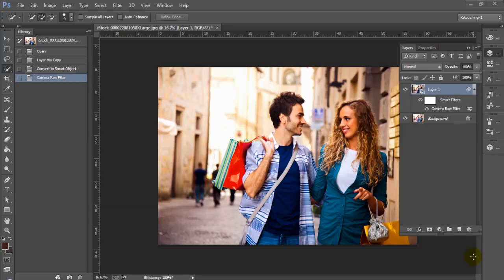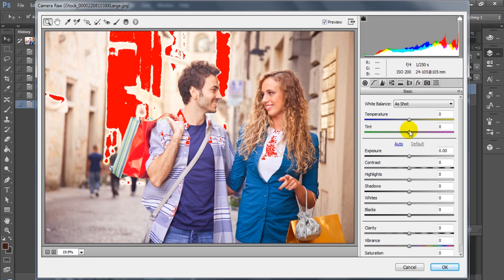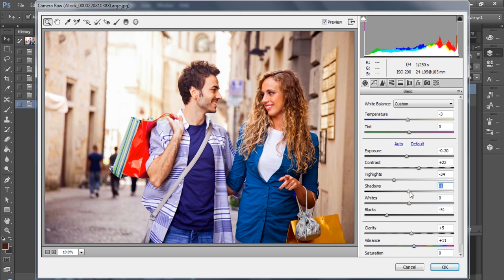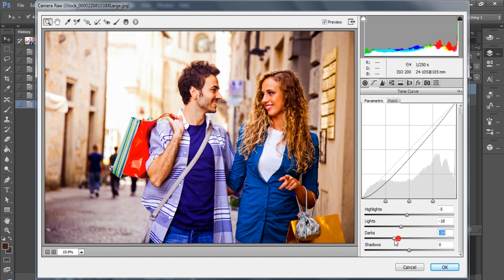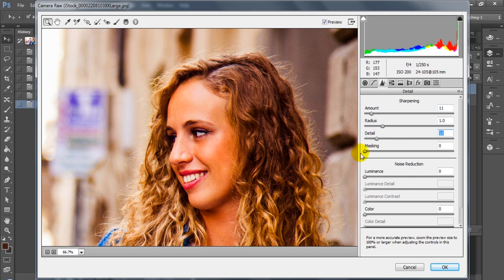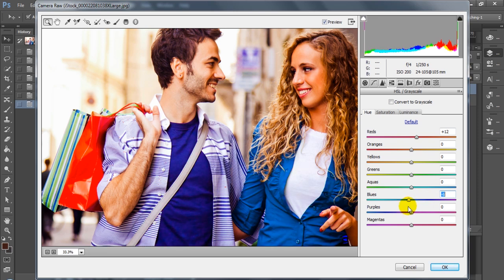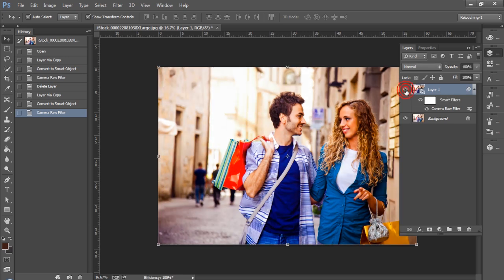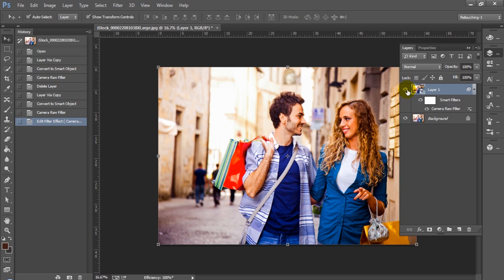Adobe Photoshop CC Camera Raw Filter Tutorial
In this Photoshop Tutorial I will show you how to use the Camera Filter in Photoshop CC to enhance your images with an easy to follow workflow. These methods will work in Photoshop CS3-CS6 for Camera Raw if you do not have the Camera Filter feature native to Photoshop CC and you can still follow this tutorial and the steps I use as they pertain to Camera Raw itself.

In the Camera Raw settings I will be addressing: Exposure, Contrast, Sharpness, Hue and Saturation as well as Luminance. You will learn how to use the Basic, Tone Curve, Detail and HSL panels in Camera Raw and how to adjust their settings to produce a superior image.